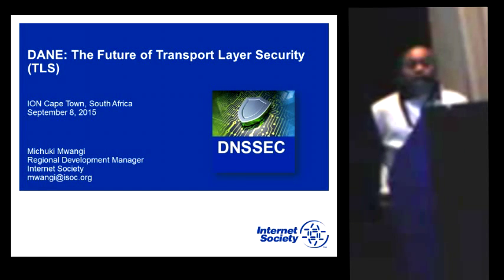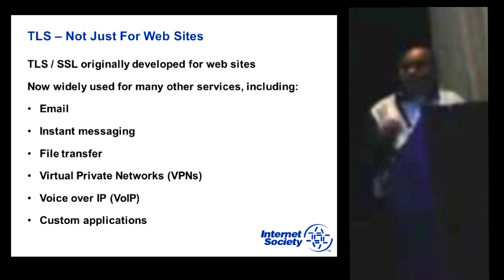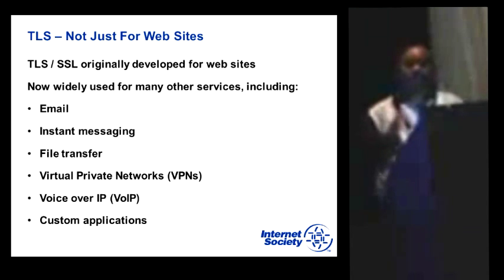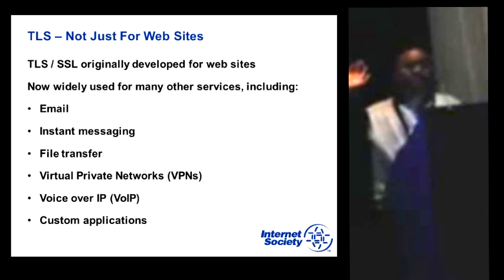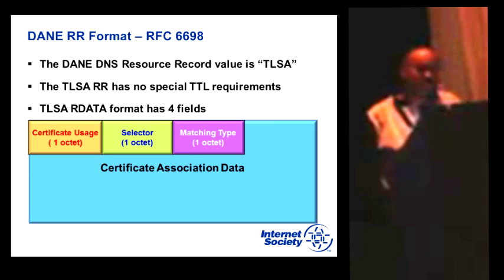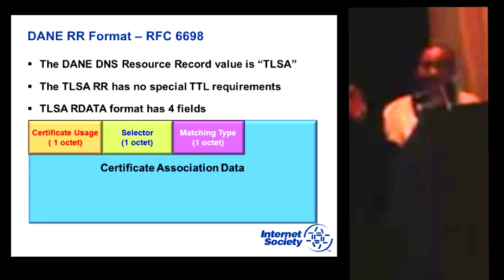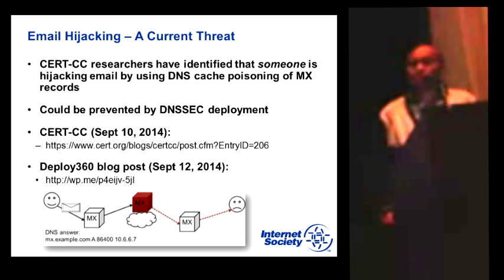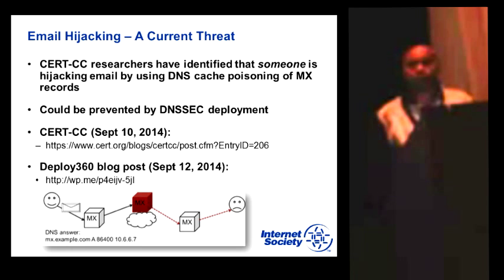ION Cape Town - DANE: The Future of Transport Layer Security (TLS)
If you connect to a “secure” server using TLS/SSL (such as a web server, email server or xmpp server), how do you know you are using the correct certificate? With DNSSEC now being deployed, a new protocol has emerged called “DANE” (“DNS-Based Authentication of Named Entities“), which allows you to securely specify exactly which TLS/SSL certificate an application should use to connect to your site. DANE has great potential to make the Internet much more secure by marrying the strong integrity protection of DNSSEC with the confidentiality of SSL/TLS certificates. In this session, we will explain how DANE works and how you can use it to secure your websites, email, XMPP, VoIP, and other web services.